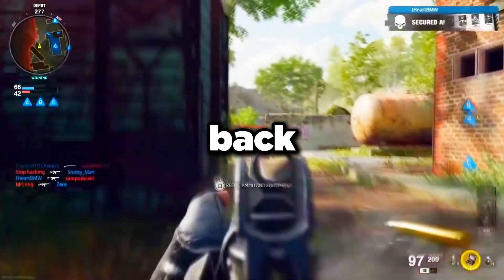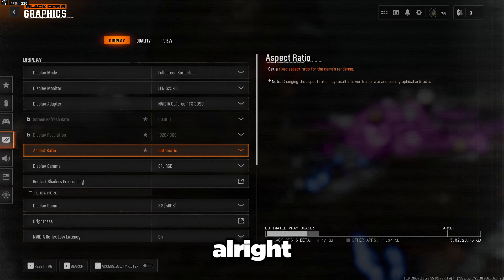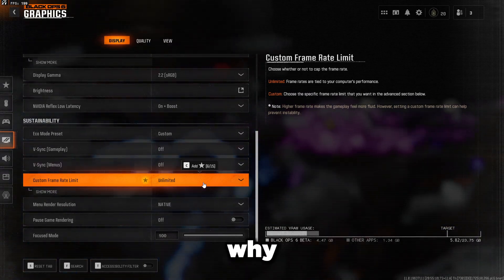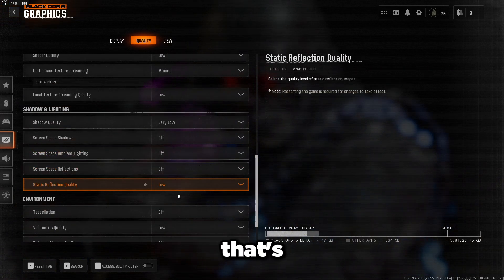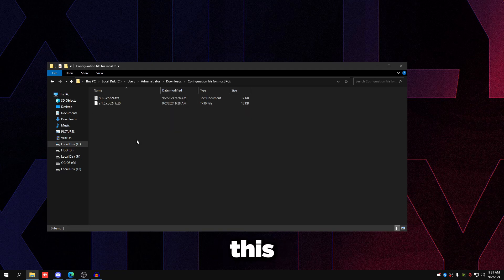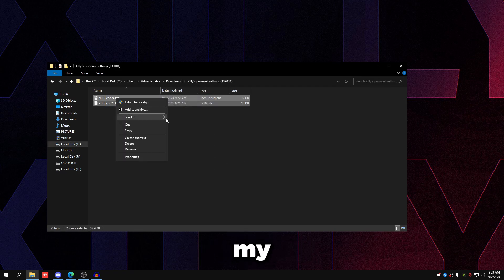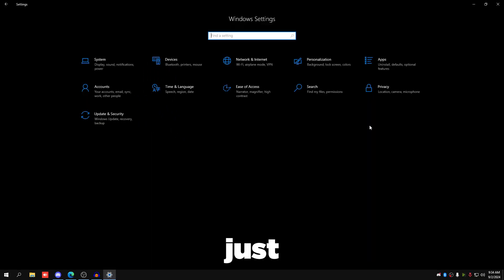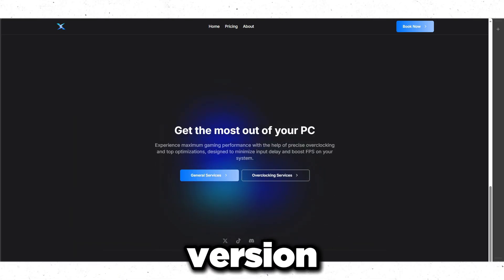BLACK OPS 6 OPTIMIZATION GUIDE (BETTER HIT-REG, 360 FPS)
In this video I'll be covering how to properly optimize your Call of Duty: Black ops 6 for the best performance, most possible FPS, least possible input delay, and the snappiest game.